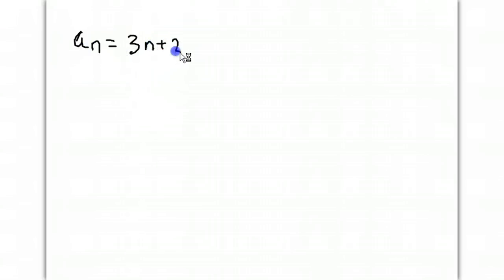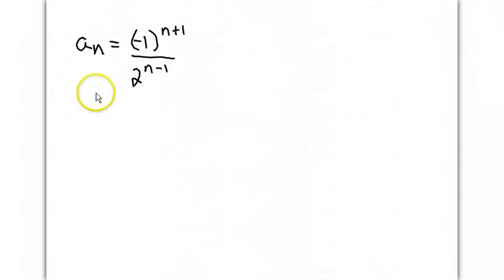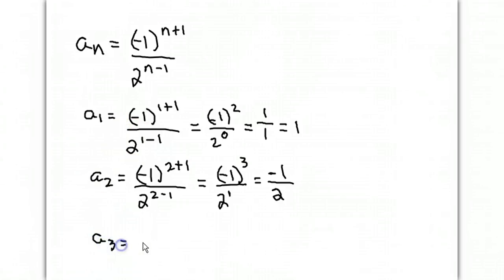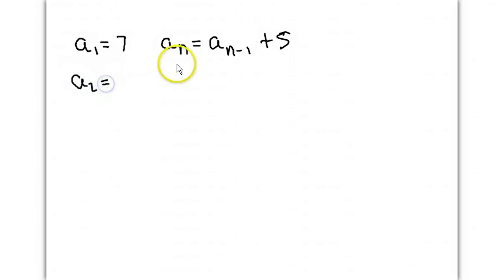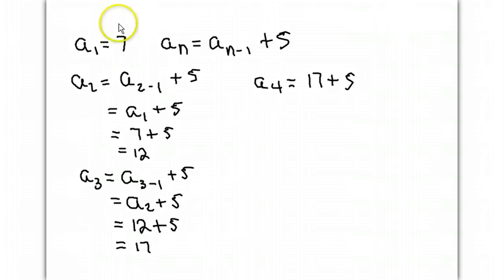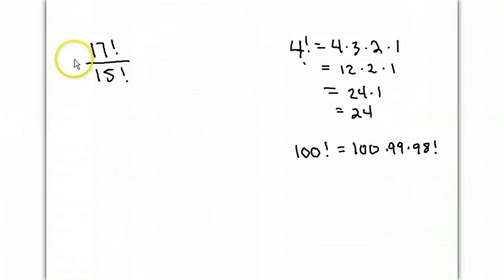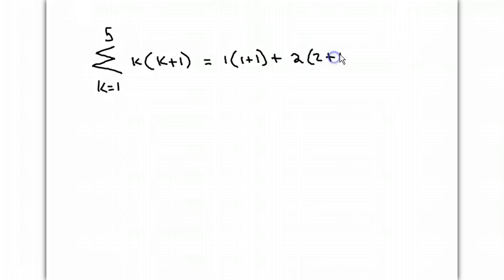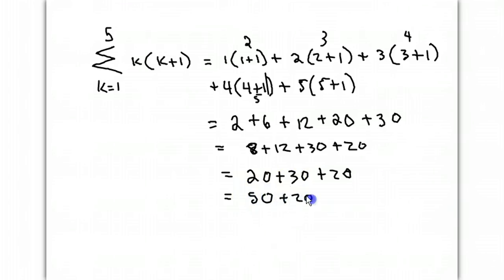Sequences/Series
Calculating, the firs four terms of the sequence, factorials, and summations